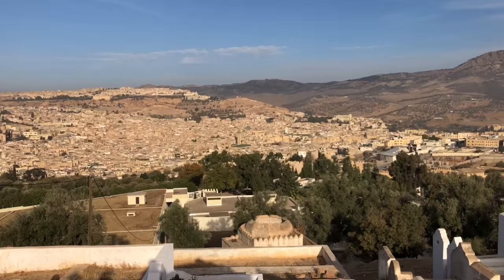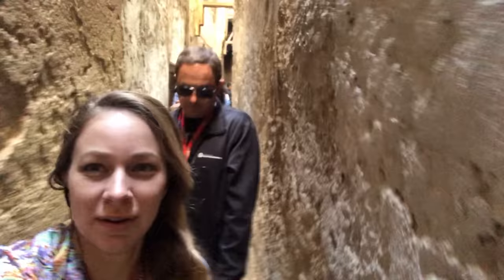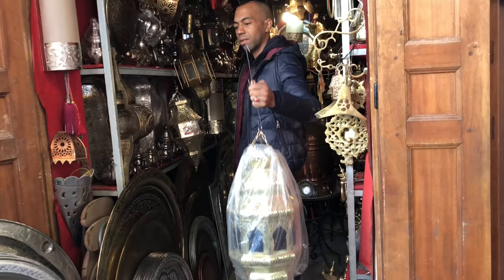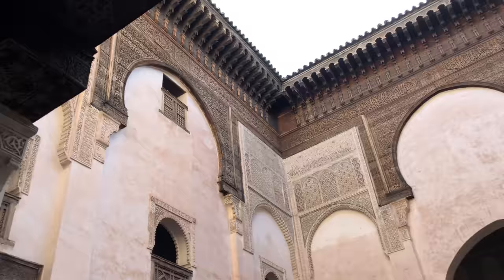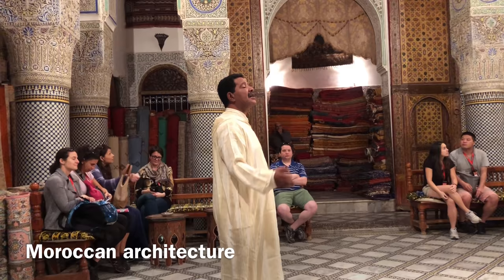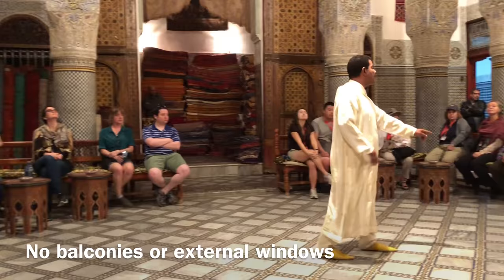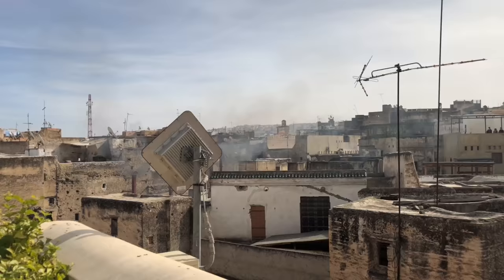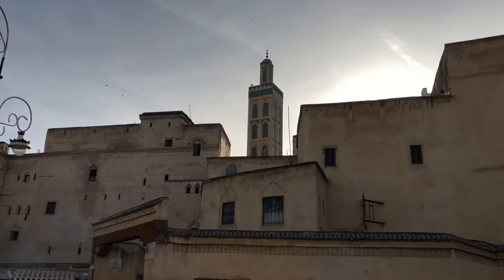FES MOROCCO - INSIDE THE MEDINA - VLOG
FÈS is the religious and cultural center of Morocco. In this vlog, we go inside the medina and tour the city life, view the architecture, and explore the artisan crafts that made Fes famous around the world.

1. Muslim Cemetery
The best view of the Medina of Fes is from the Muslim Cemetery which sits atop a hill.

2. Fes el Bali - The oldest walled part of Fes Morocco founded between 789 and 808 AD. It has Andalusian design as opposed to Berber influence and it is a recognized UNESCO World Heritage Site. The Medina is home to over 2,000 mosques and 80,000 people. It is filled with food shops, crafts, and artisans. The medina is a car-free city and the main method of transportation is by donkey.

3. University of Al-Karaouine - The oldest university in the world established in 859 AD. We see the stunning traditional Moroccan architecture including the marble floor, tile walls, fountain, open ceiling and cedar wood work.

4. Moroccan rug - One of the most famous artisan works is the carpets, which are hand woven by women. Some have traditional Berber designs while others are woven with the Fes blue color.

5. Nejjarine Museum - We visit the museum of wood arts and crafts, a beautiful historic building with a rooftop view of Fes.

6. Tannery of Fes - We get a tour of the tanneries in Fes, a huge outdoor leather making processing center where artisans work to color and tan the leather to create handbags, jackets, shoes, and more.

FILMING GEAR:
► B-Roll Camera - Nikon D7100
► Adventure Camera - GoPro Hero5
► Backup Camera - iPhone 6
► SanDisk 16GB Memory Card
► Mophie Smartphone Battery